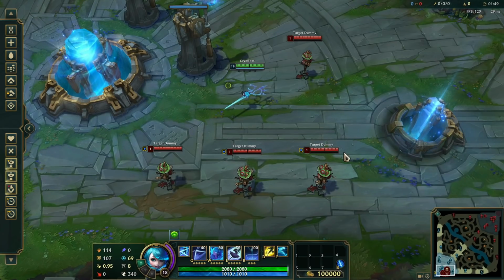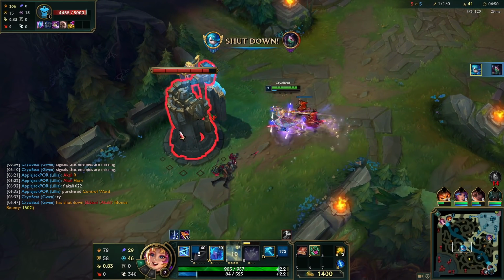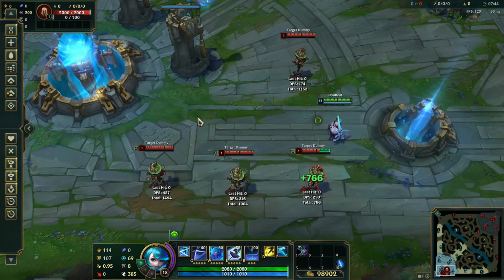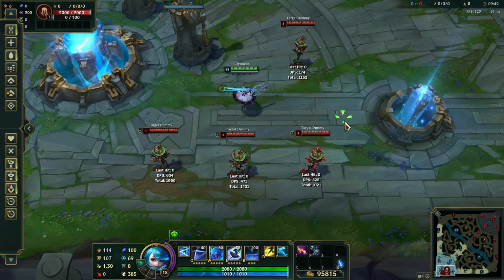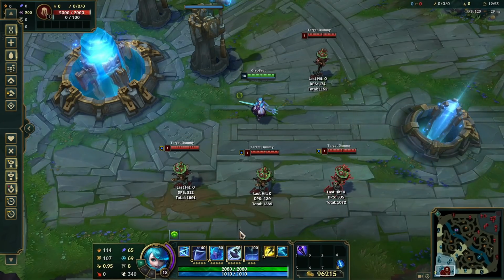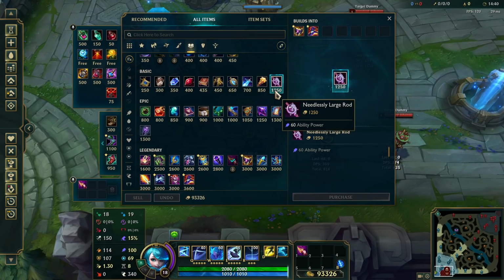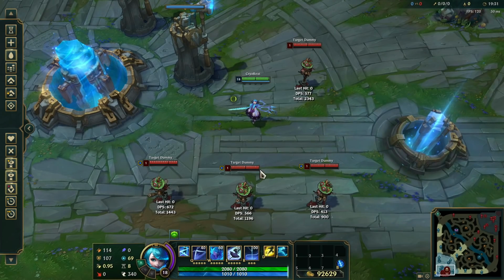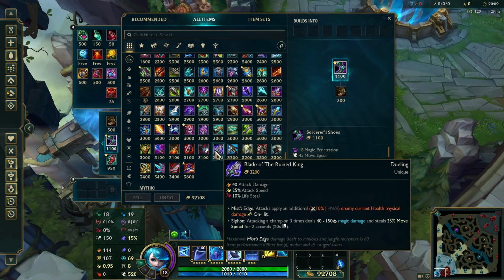Should you build Magic Penetration on Gwen? - League of Legends Tests and Theorycrafting - Season 12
Hey, you read the description, big PP energy to you!
Now for some random tags and stuff for the algorithm, ignore these:
League of Legends lol lol reddit "lol reddit" opgg op.gg euw na kr eune "reddit league of legends" "legends of runeterra" runeterra evelynn worlds "lol worlds" champion champions "lol champions" 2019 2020 kda ahri akali kayle wukong "kda ahri" poster riot points "riot points" top "lol top" adc Thresh probuilds "thresh probuilds" "dark star thresh" dark star high noon "high noon" "thresh lol" pro builds pro build god price mobafire s9 s10 "dog walker thresh" meta metalol "lol thresh ad build" "ad build" "ad thresh top" "thresh full ad" "full ad" full ad thresh s8 "build thresh" "full ad thresh" "lol ad thresh" "ad thresh build" "thresh full ad runes" God why is youtube so hard now jesus christ ad kassadin troll viable "ad thresh" tresh "ad tresh" l Xin Zhao AP Chogath Cho'Gath Cho Gath Yes Hi You Read These For Some Reason But APPARENTLY YouTube Decided "Tags" Should Do Basically Nothing and the bloody DESCRIPTION matters more in searches and related! WOW! Anyway Back To Tags Gwen Seraphine Viego Samira Lunar Beast Spirit Blossom Lore Kekw Akshan Vex Season 11 12 Preseason Worlds EXE Yeah I'm Not Chilling Smite Nor Challenging Smite I'm Just Kinda Some Guy That Plays Thresh and what? Pootis Spencer League Amogus Ricardo Milos